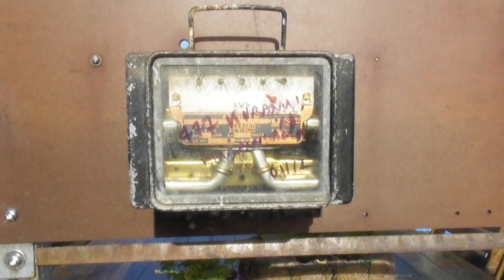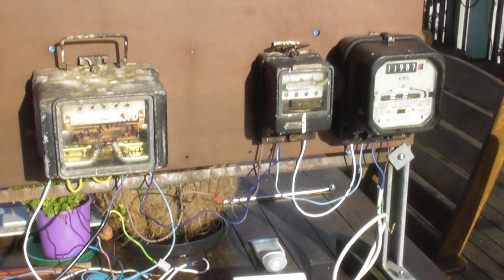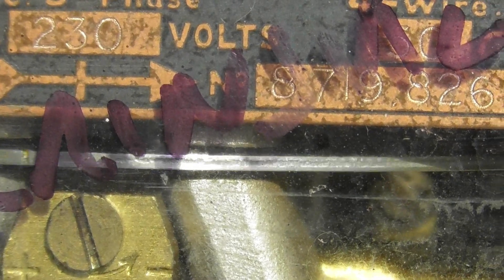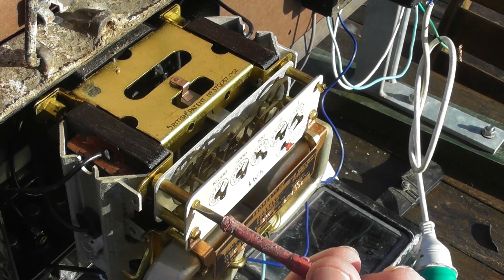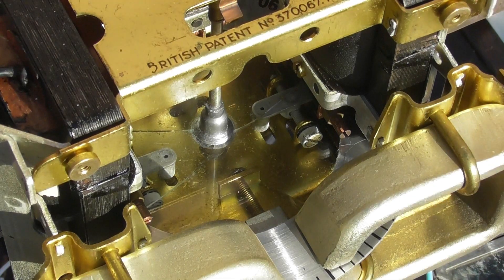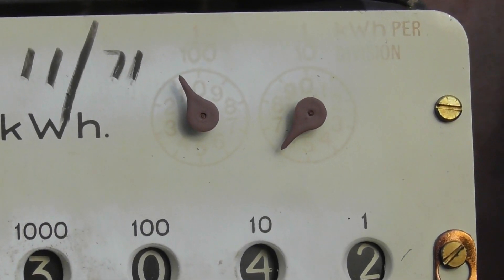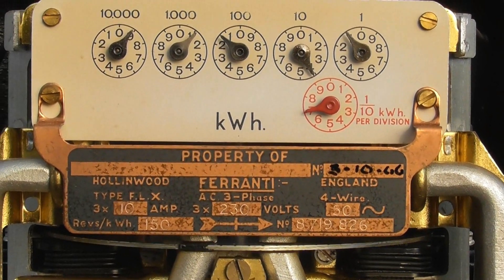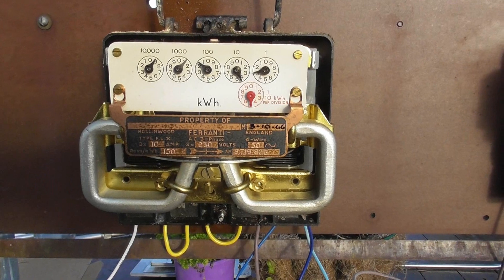Vintage Ferranti Hollinwood FLX meter from the 1930's still operational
Got this old Ferranti polyphase meter from a work colleague
Type FLX
Manuf. Ferranti Hollinwood UK
British  Patent 1932
3x10 Amps LR (Long range)
3x230 Volts
50 Hertz
150 rev/kWh
Kh 6.67